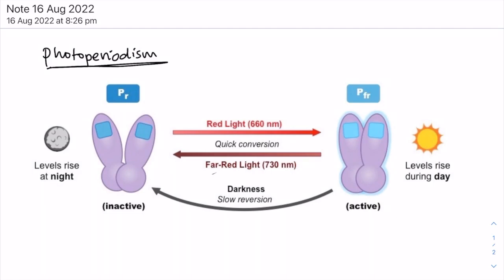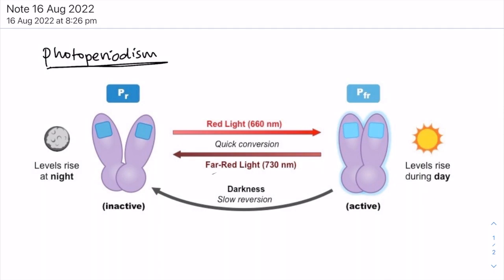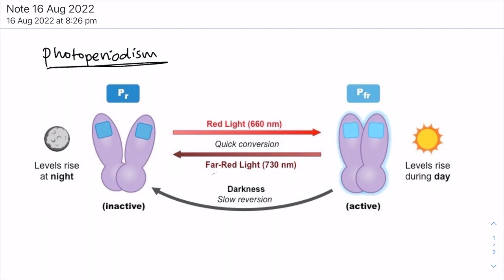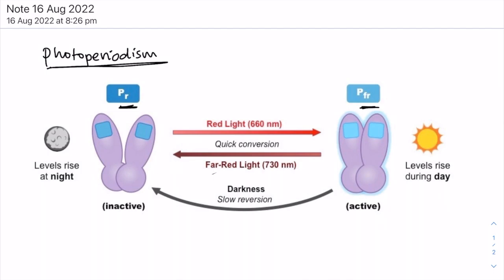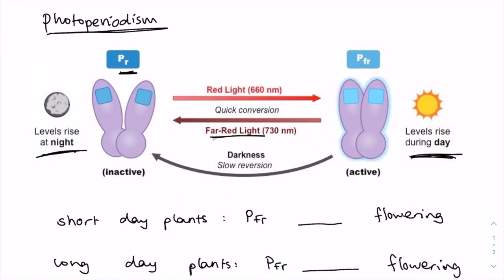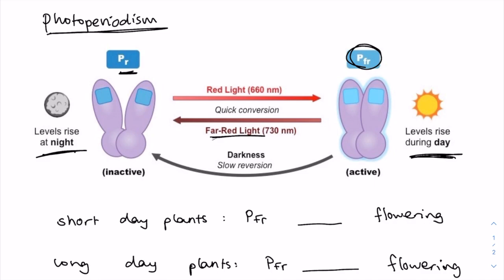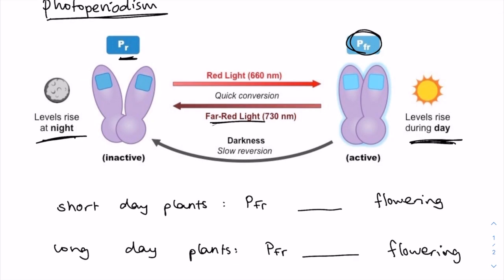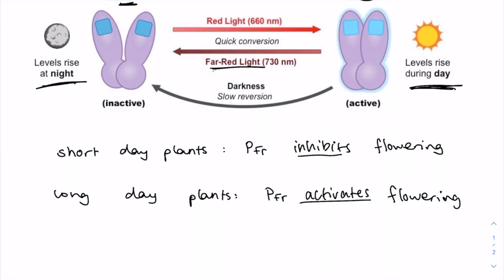IB Biology: Photoperiodism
Flowering  is controlled by photoperiodism. This video gives a detailed explanation about how this is controlled based on day and night lengths.